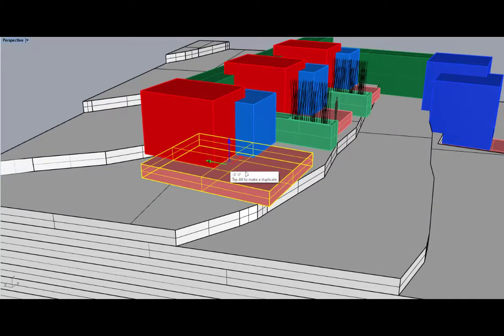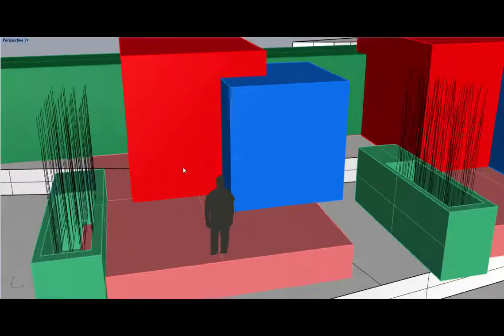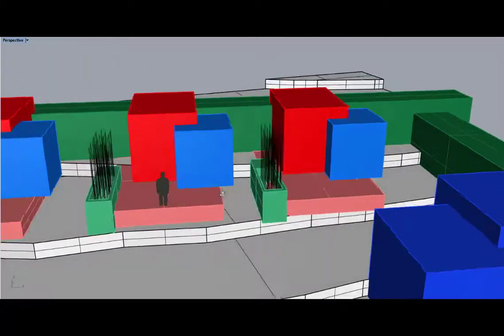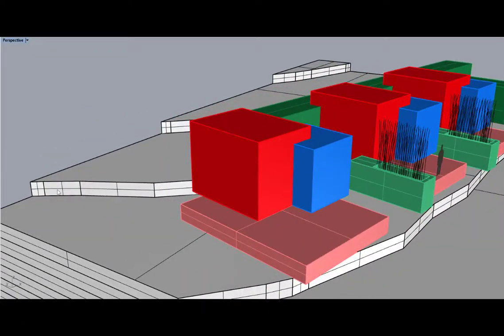arch 101 HR 00 Exterior Deck Supporting Raised Rooms